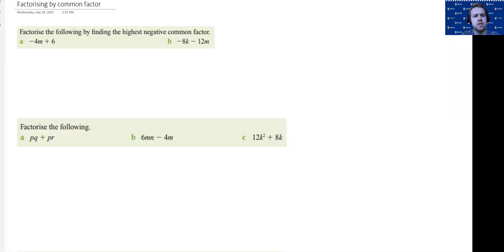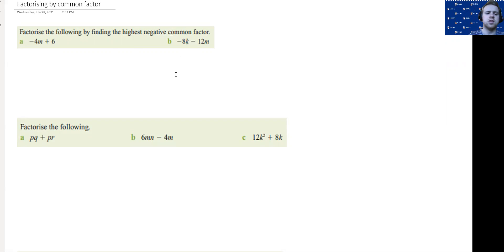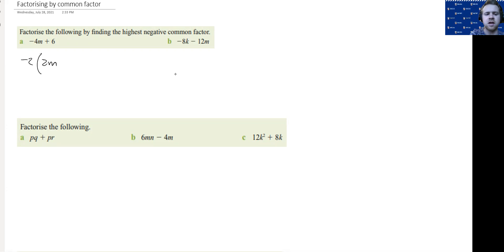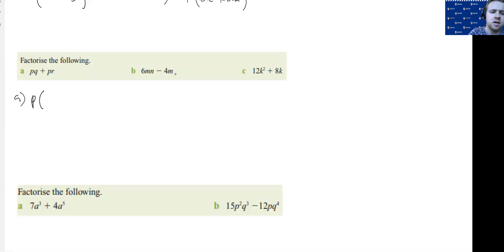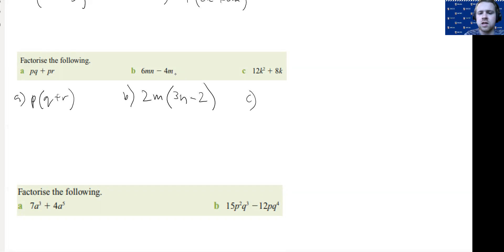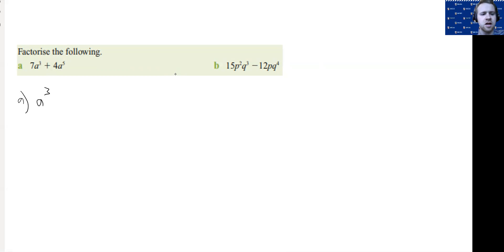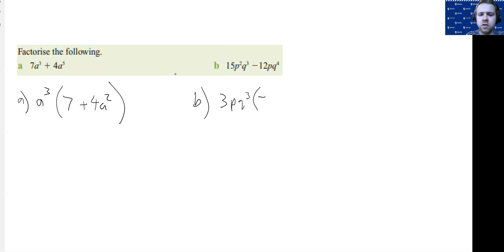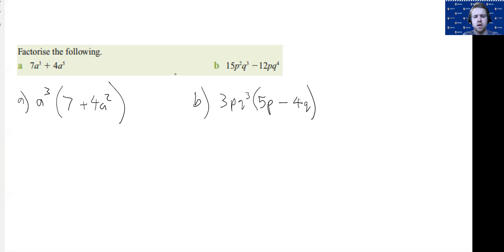Factorising by common factor